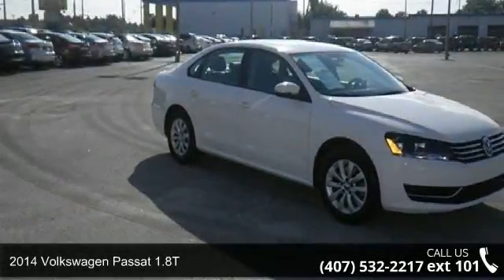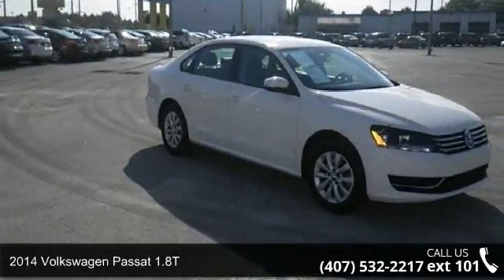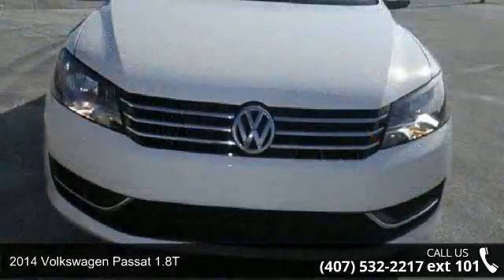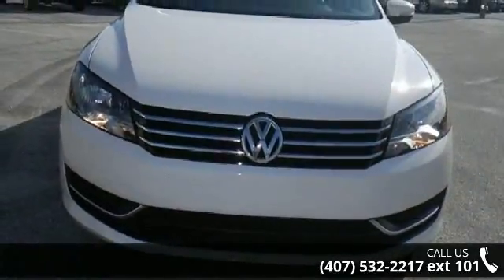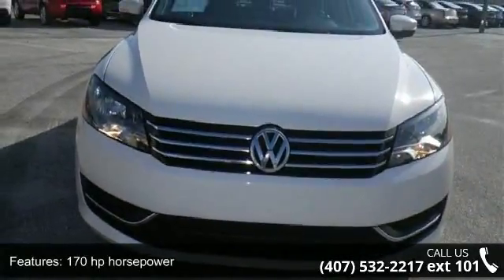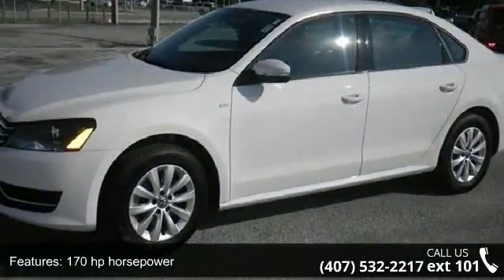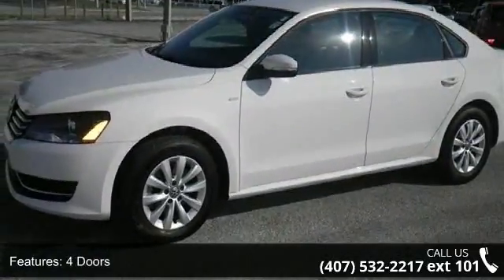2014 Volkswagen Passat 1.8T - Orlando KIA West - Orlando,...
Balance of Factory Warranty, No Damage Clean AUTOCHECK, Full Safety Inspection, and One Owner. Turbocharged! Join us at Orlando Kia - West! Want to stretch your purchasing power? Well take a look at this fantastic-looking 2014 Volkswagen Passat. They say silence is golden. You'll know what they meant when you drive this car at highway speeds. Road noise is a thing of the past.